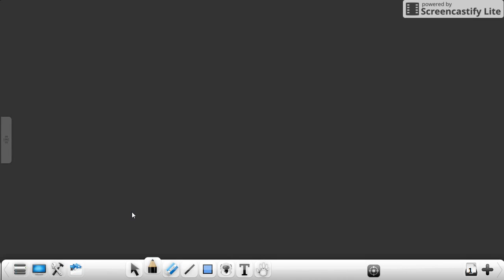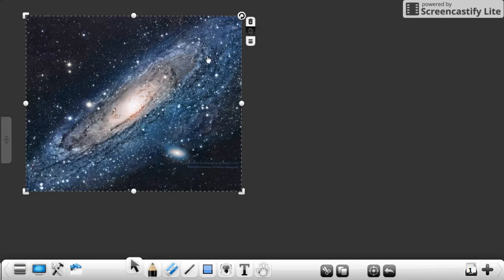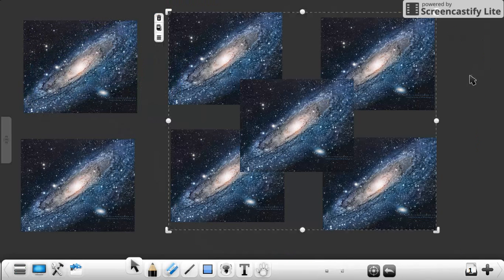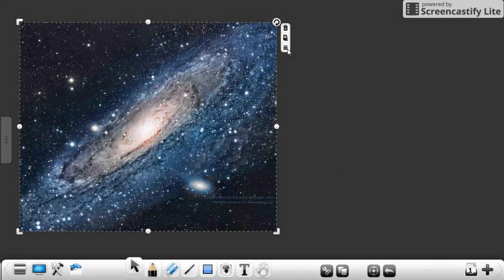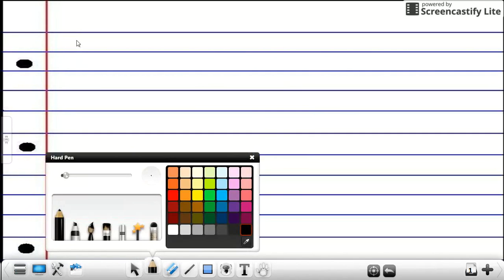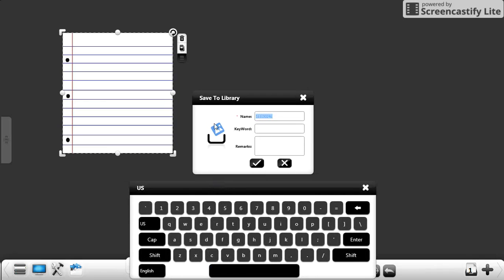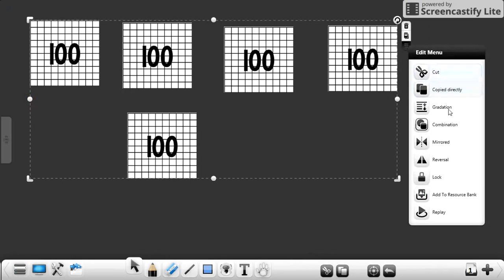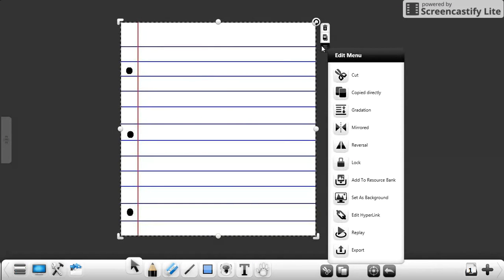Working with a Picture in Viewboard 2.0